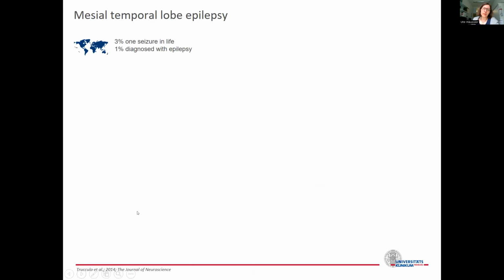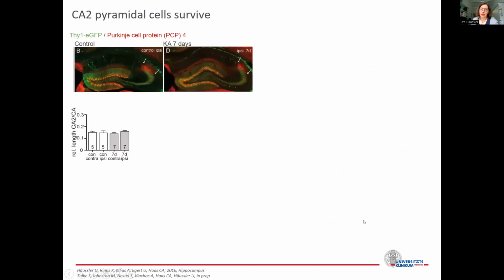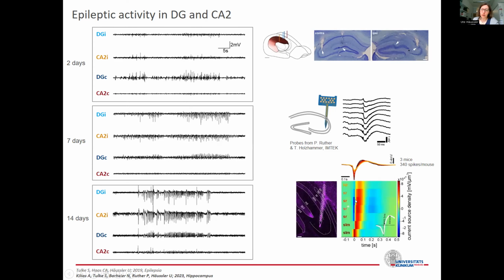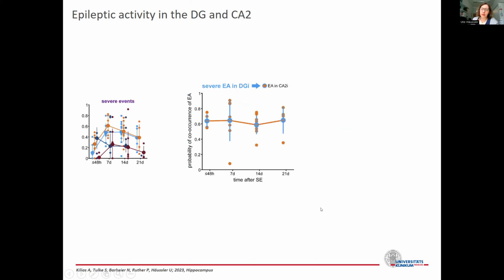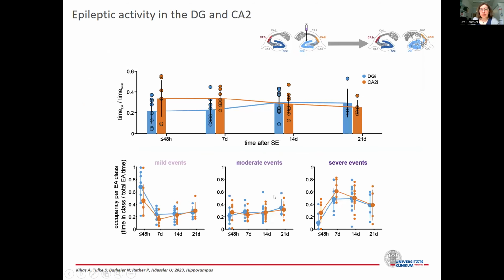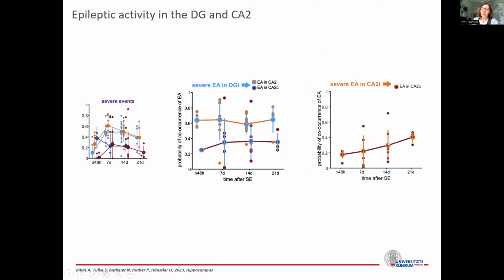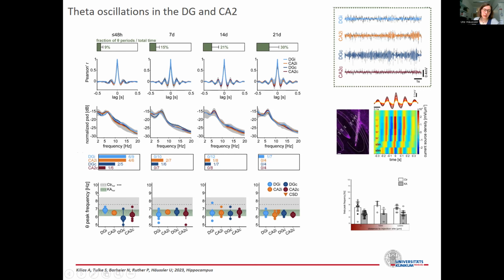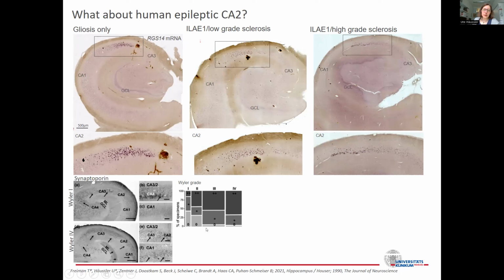Ute Häussler - Integration of the CA2 region in the hippocampal network during epileptogenesis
Title: Integration of the CA2 region in the hippocampal network during epileptogenesis
Speaker: Ute Häussler [1]

This video has been recorded during the following event [2]:
Virtual symposium - May 19, 2023
A New View of Hippocampal Area CA2
Celebrating the Hippocampus Special Issue on CA2

Further reading:
[3] Kilias et al., 2022, Integration of the CA2 region in the hippocampal network during epileptogenesis